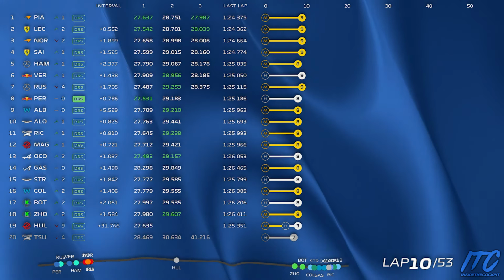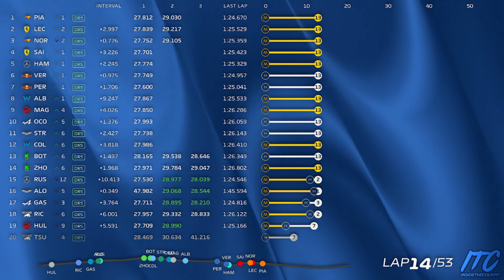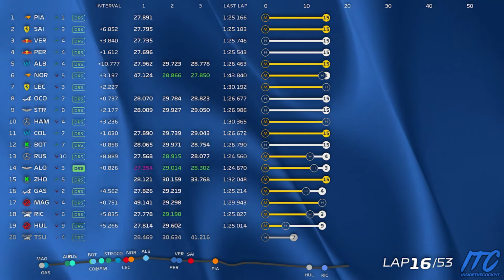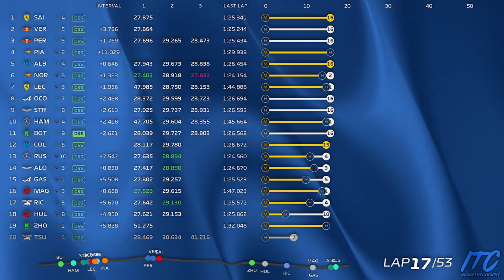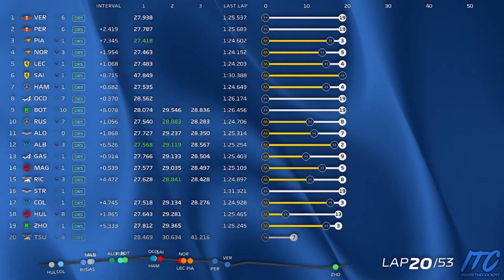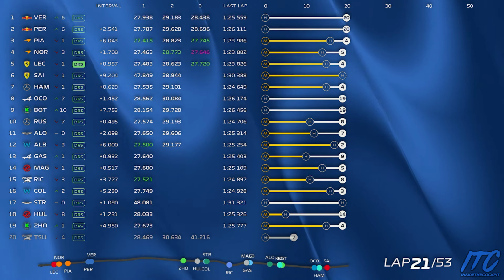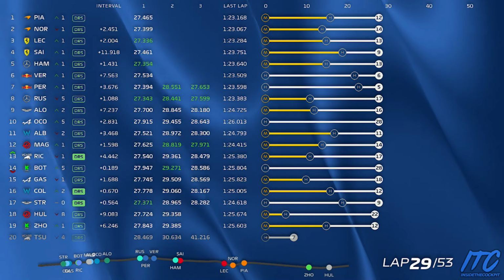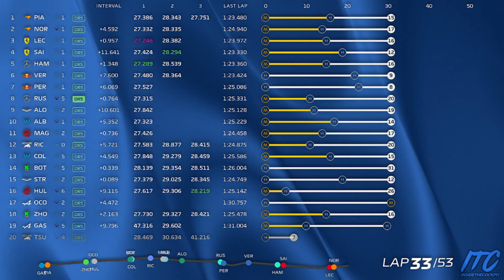Sergio Pérez Full Race Team Radio | 2024 Italian Grand Prix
If you want to watch exclusive onboards, make sure to check them out

*THIS VIDEO IS MADE UNDER FAIR-USE, EVERY GRAPHIC SHOWN IS ORIGINAL AND MADE BY ME, THE AUDIO IS ALSO EDITED ENOUGH SO IT FALLS UNDER FAIR-USE*